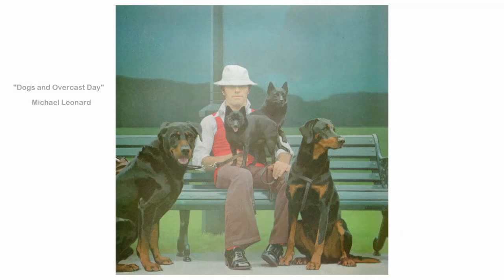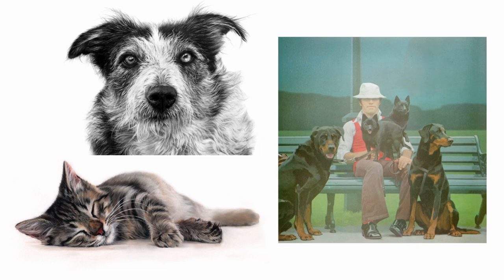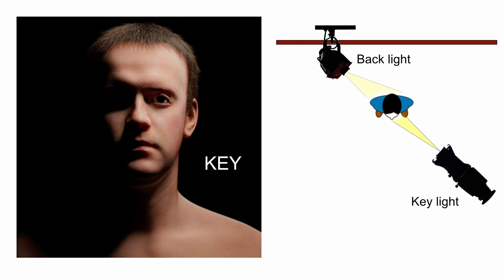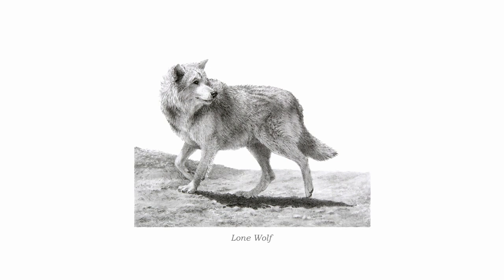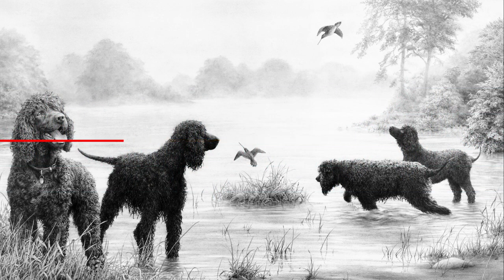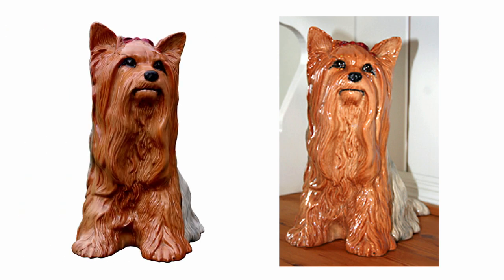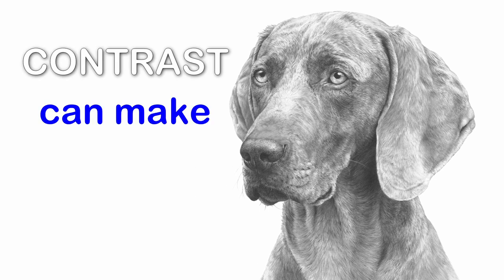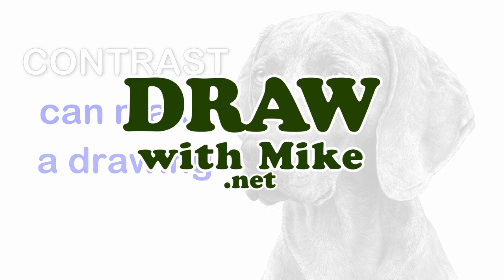CREATING CONTRAST and MOOD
Dismayed that your drawings look flat and lifeless? They're missing a vital ingredient - CONTRAST!
How, Why, and When to create strong contrast. How to use it to control the mood of the drawing. How to see detail in areas of deep shade. How to set the mood with high-key and low-key lighting. How we see and understand light. How to create contrast with solid darks and blacks

You can view all the BASIC TECHNIQUES videos, and the intermediate level CREATIVE TECHNIQUES that I'm currently working and use the Support Forum to ask any questions, request critiques, or just join in the fun with me and the other artist members.